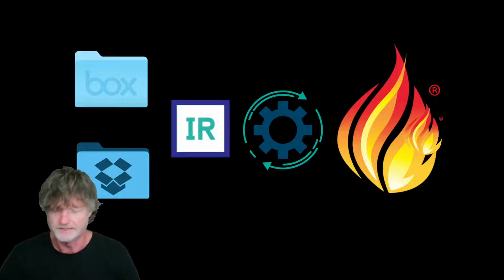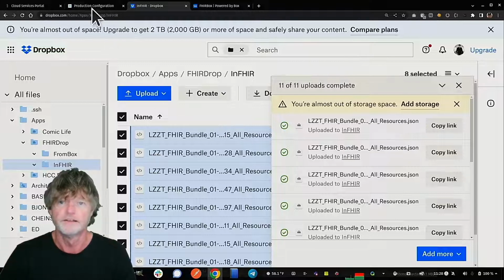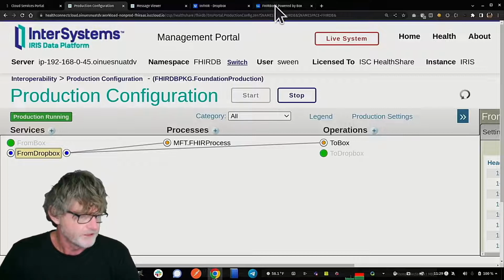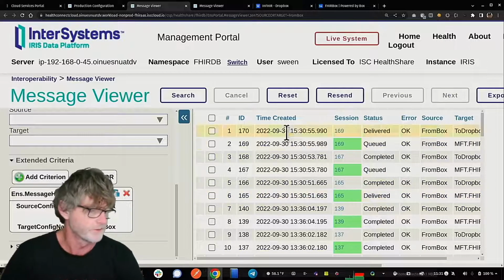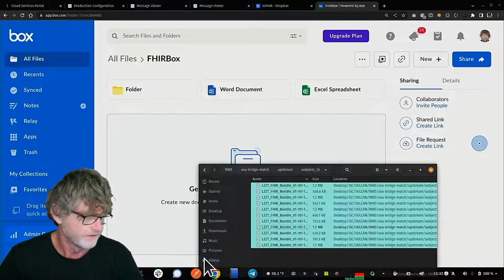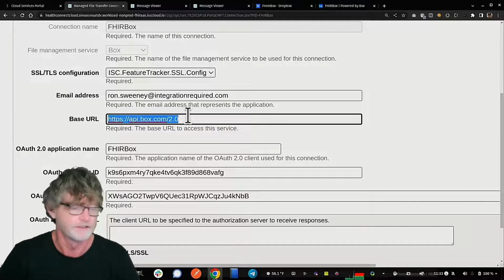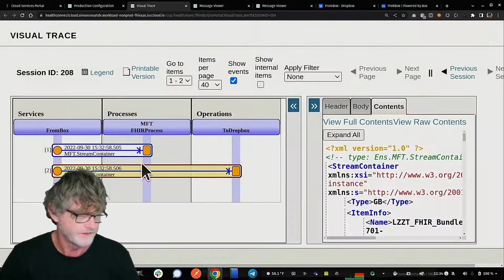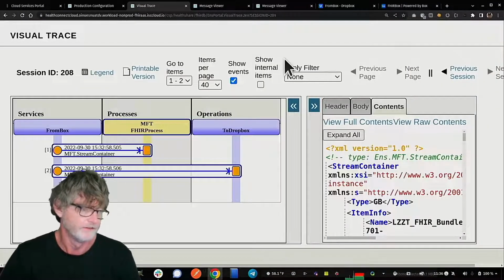FHIRDrop, FHIRBox - Managed File Transfer to FHIR®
A simple production that enables FHIR transaction bundles to be loaded into InterSystems® FHIR® Server via Box and Dropbox.  Using the included MFT Connection Components and a 14 liner Custom Business Process, this production will process your transaction bundles to FHIR Resources for immediate consumption with Harry Potter like wizardry.  Great for Hackathons, Research and FHIR® Cocktail parties.